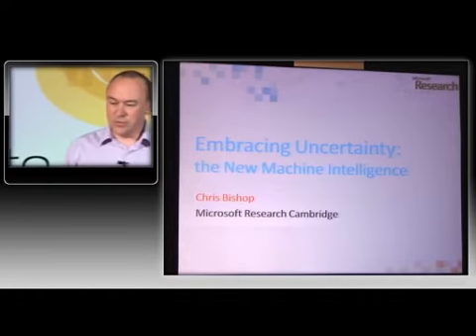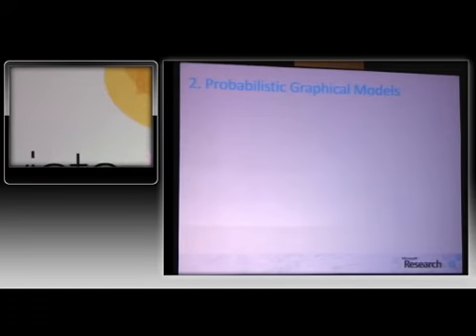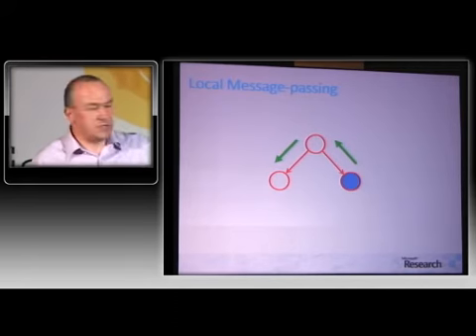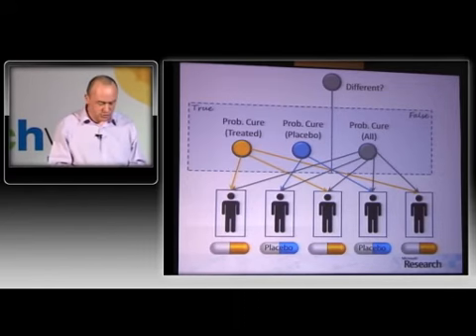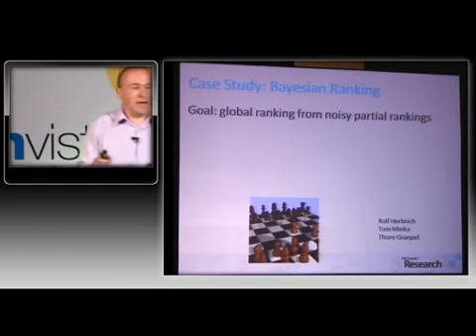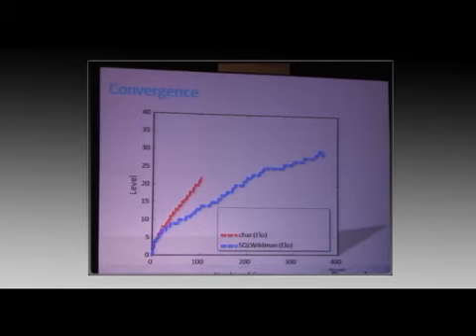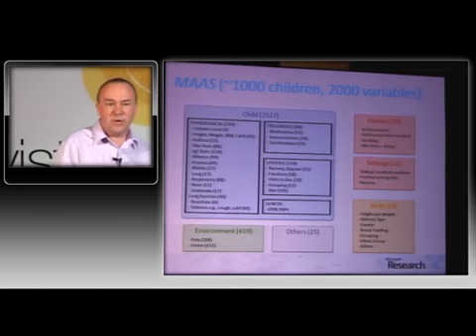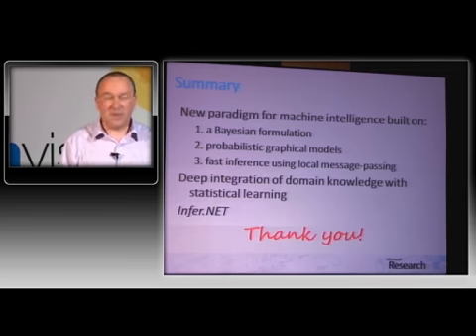TechVista 2010 - Chris Bishop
Chris Bishop, from Microsoft Researcher Cambridge, discusses trends in Machine Learning at TechVista 2010.